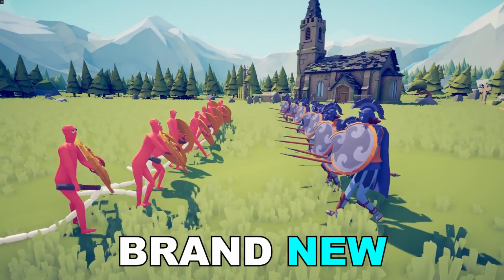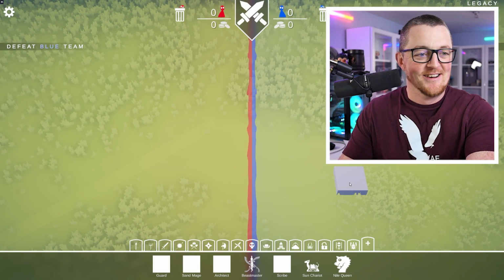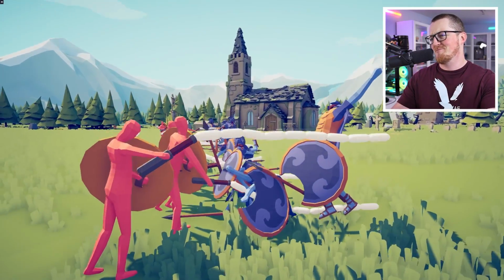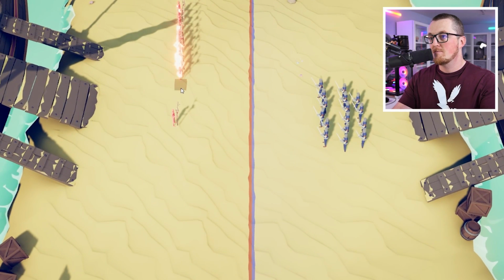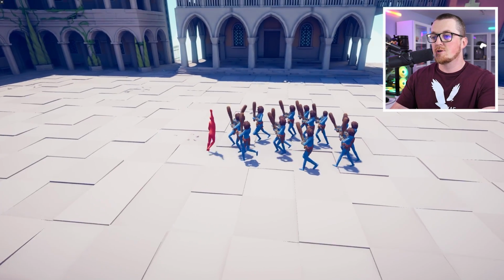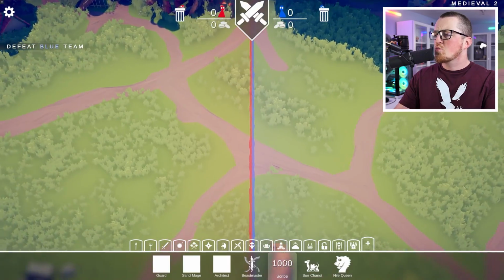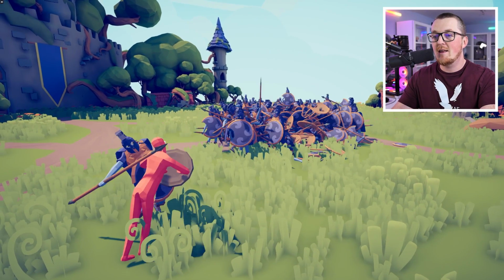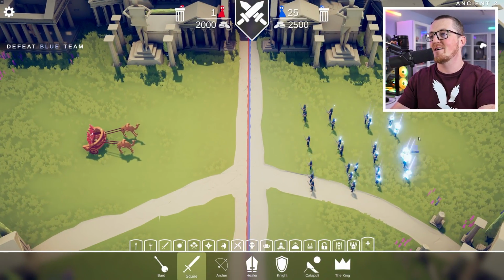*NEW* Hidden Units In Totally Accurate Battle Simulator (TABS)